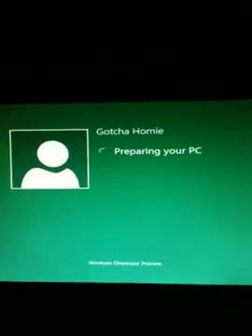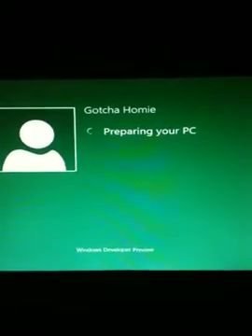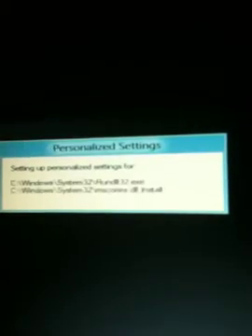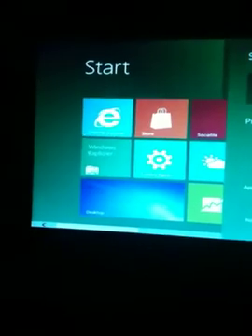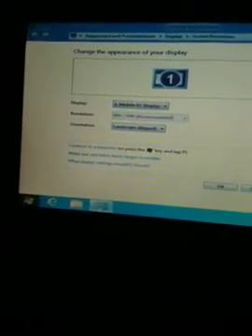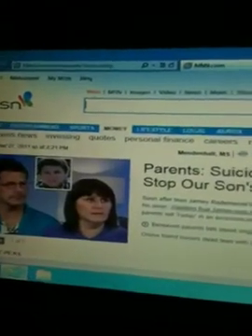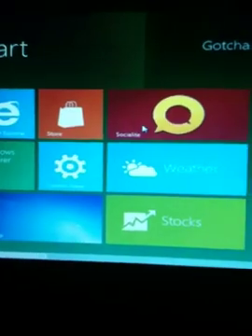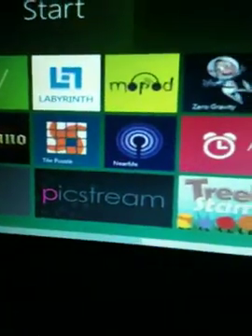Windows 8 Developer Preview on eMachine eM250 netbook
I installed Windows 8 Dev Preview on a netbook. It's possible.